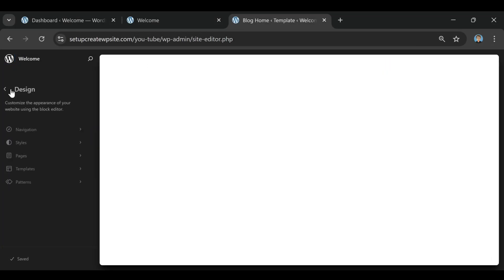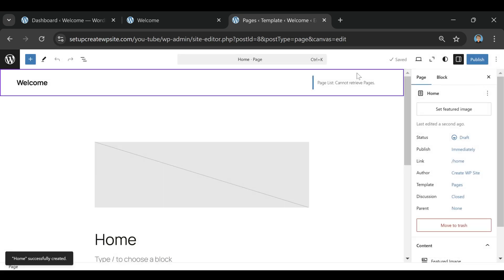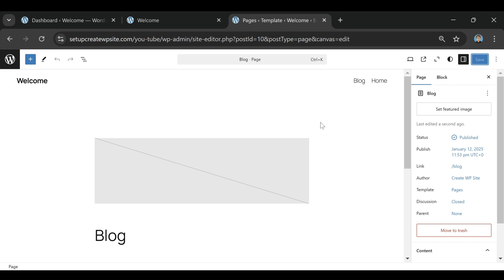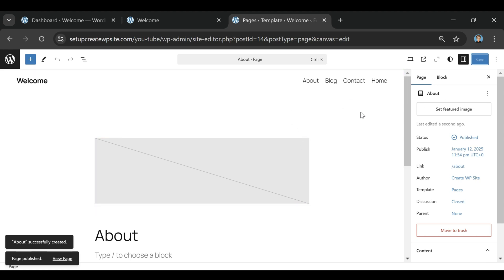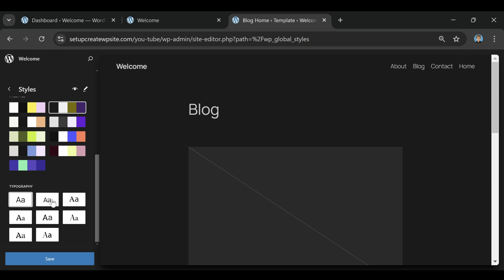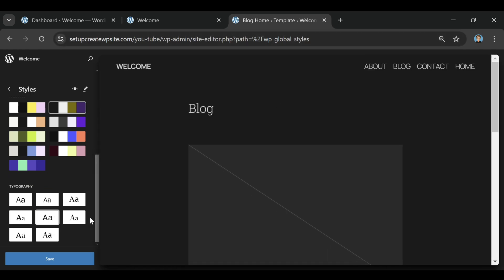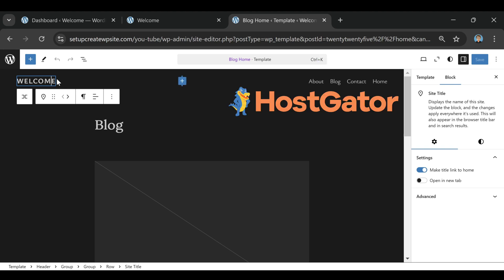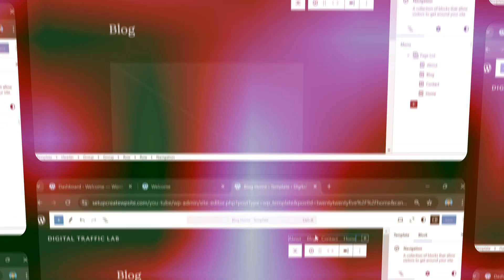Best Website Hosting for Small Business – Don’t Waste Your Money Until You See This!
If you're searching for the best web hosting for small business or comparing web hosting for small business options, this video breaks it down.
Choosing the right hosting for your small business website is critical — the wrong provider could mean slow load times, unreliable uptime, and frustrating customer support, all of which directly impact your bottom line.

⏱️ Timestamps:

0:00 - Introduction: Finding the Best Web Hosting for Small Business
0:32 - Why Small Business Owners Need Reliable Hosting
0:48 - Overview of the Best Small Business Web Hosting Options
1:03 - Bluehost: Trusted, Recommended, and Ideal for Small Businesses
1:20 - Easy Setup for First-Time Website Owners
1:34 - Reliable Hosting with Real Customer Support
2:06 - Comparing SiteGround, HostGator & Other Web Hosting for Small Business
2:36 - Exclusive Discount for Bluehost - Save 80% on Hosting Plans
2:50 - Final Thoughts & Resources

When it comes to launching a website for your small business, selecting the best web hosting for small business isn’t just about price — it’s about performance, reliability, and customer service. Whether you’re a local business owner, freelancer, or building an ecommerce website, web hosting for small business plays a key role in your website’s speed, security, and user experience.

In this video, I break down the best small business web hosting options, including Bluehost, SiteGround, and HostGator, with a focus on which platforms deliver the best combination of speed, ease of use, and customer support. Bluehost consistently ranks as a top choice for small business hosting because it’s officially recommended by WordPress, powers millions of websites, and offers affordable plans tailored for entrepreneurs.

If you’re comparing Bluehost vs SiteGround or wondering whether HostGator offers the best web hosting for small business websites, I cover all the key details — from easy WordPress setup to scalability as your business grows. Whether you’re launching a business blog, local service website, or even a portfolio site, this breakdown helps you make an informed decision about the best small business web hosting providers.

Don’t forget to like this video if you found it helpful, subscribe to the channel, and turn on notifications so you never miss another guide on building and hosting your small business website the right way.